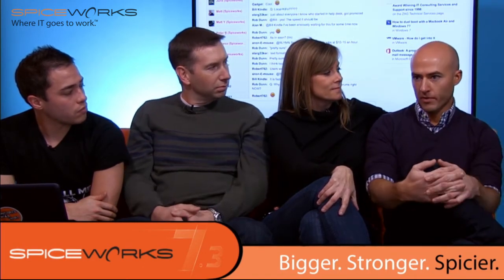Spiceworks 7.3: Lightning Fast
It’s a bird. It’s a plane. No… it’s Spiceworks 7.3! The SpiceRelease Team dropped onto the CAT set to give us a quick snapshot of what to expect in 7.3. From help desk to inventory to cloud, you can expect to see an average 25% increase in speed as well some major performance improvements (more device capacity, anyone?). Don’t forget to check out the full version of CTRL+ALT+TECH’s The More IT Pros Know!